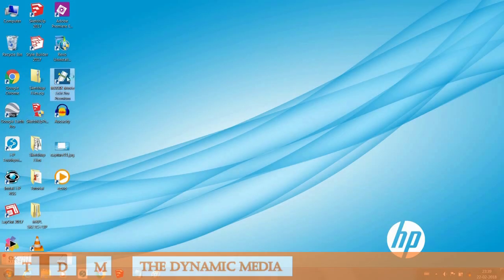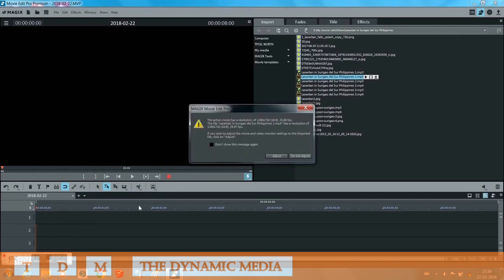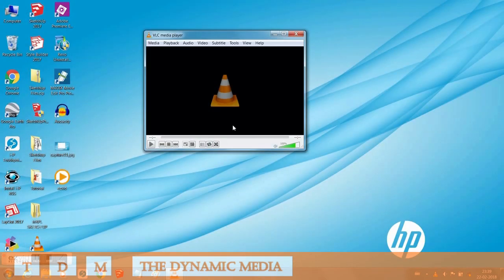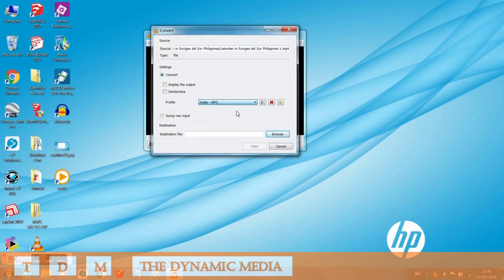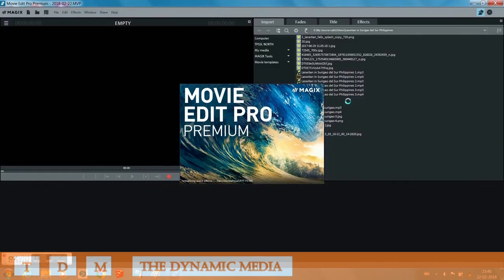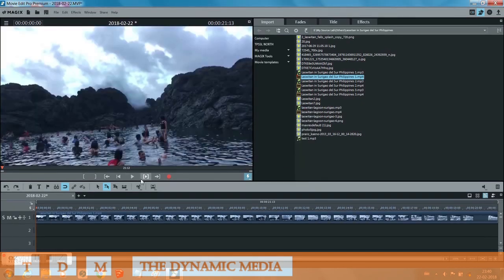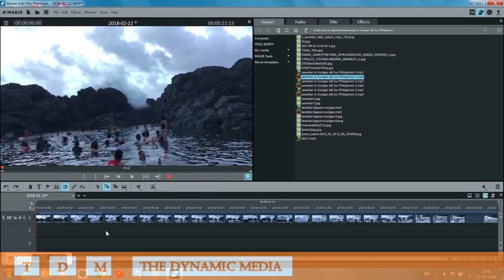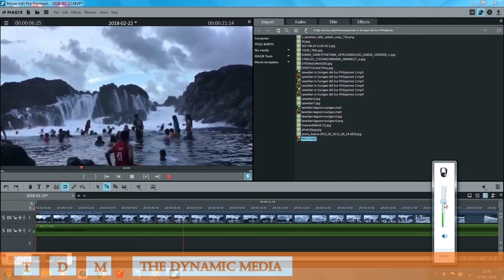Fixed and Solved - No audio on MP4 imported to Magix Movie Edit Pro Premium 2015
How to solve audio playback issues with mp4 videos in Magix Movie Edit Pro,
SOLVED: Magix Movie Edit Pro 15 - no sound
No audio on MP4 import to Magix MEP15
No audio on imported videos: MAGIX Movie Edit Pro Premium 2015 Plus
Sound problem, sometimes : MAGIX Movie Edit Pro 2015 Plus
MAGIX VIDEO 2015 SOUND PROBLEM FIX
Magix 2015 Cannot play Audio of MTS files
Movie Edit Pro - Audio and Video Sync Issue Fix
MAGIX Movie Edit Pro Plus – Tutorials
no sound after importing mp4?